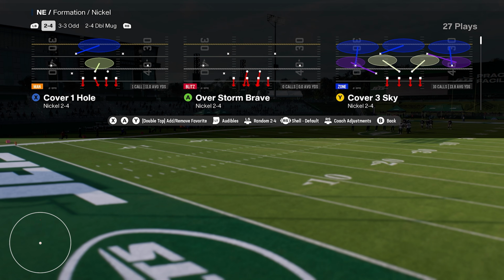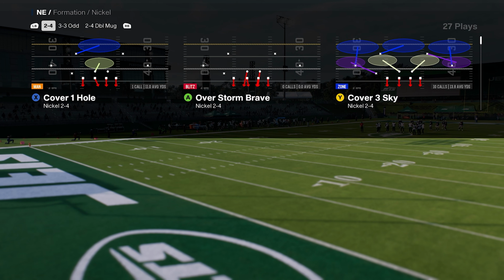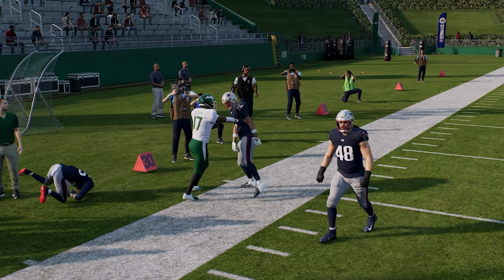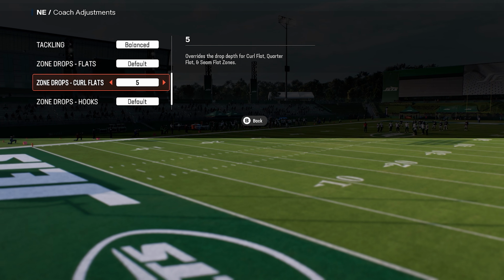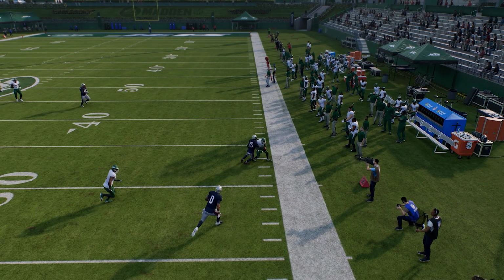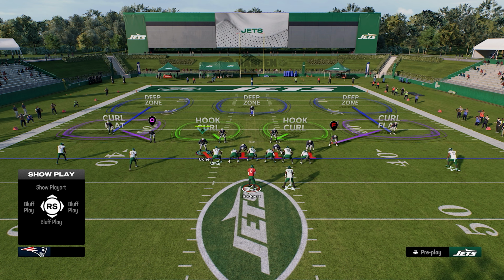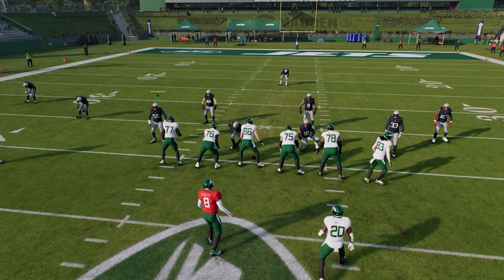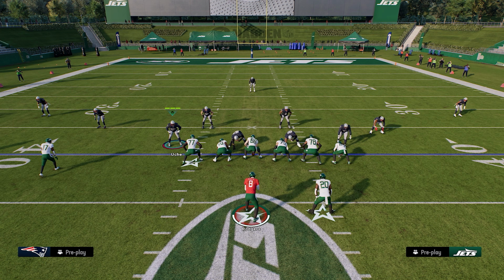This Is WHY Your Zone Drops Aren't Working In Madden 25!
In this video, we talk about why zone drops won't always go to the depth you set them to throughout the game. It's an easy fix, but a very important one to understand.